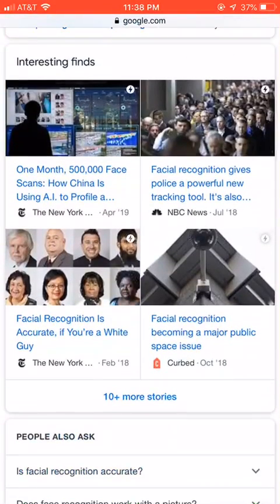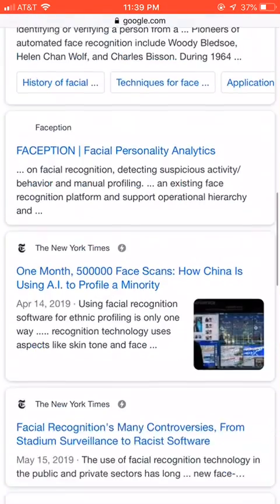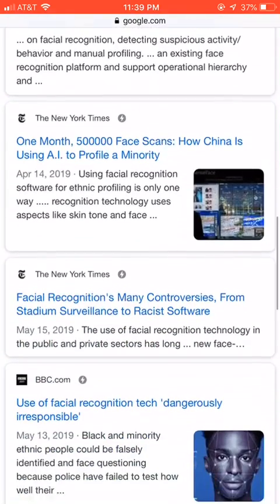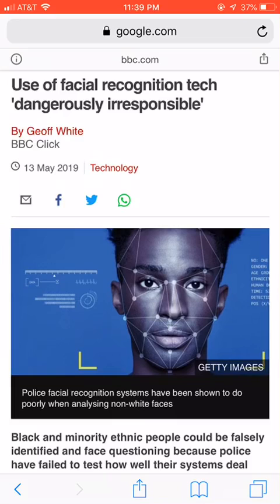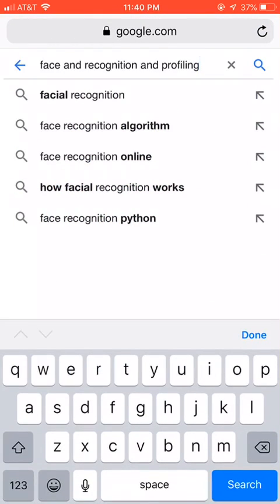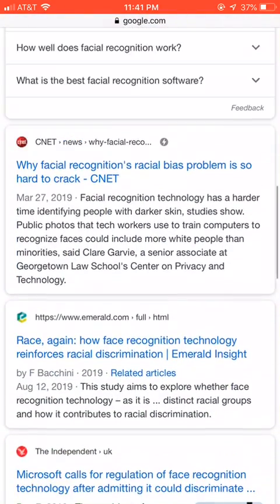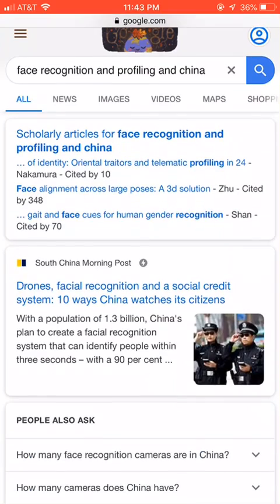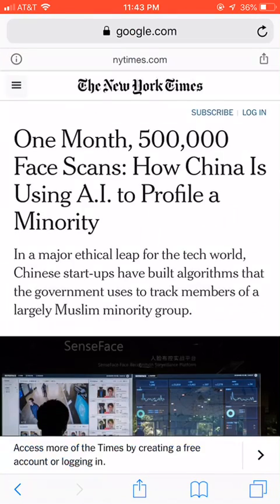Search and Evaluation Midterm